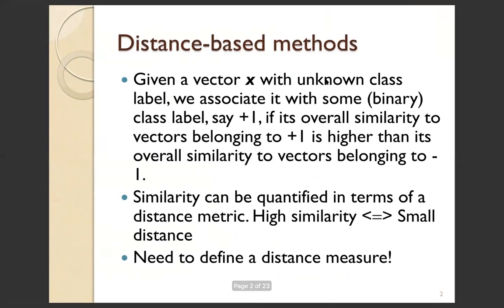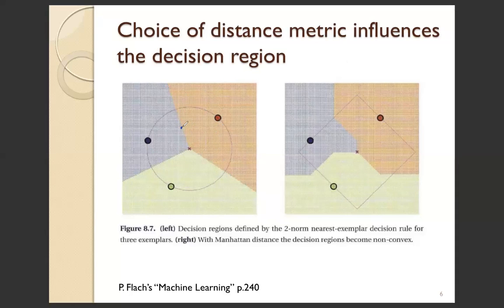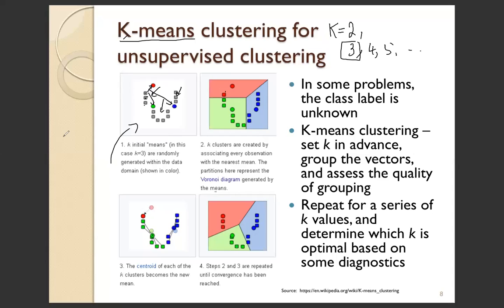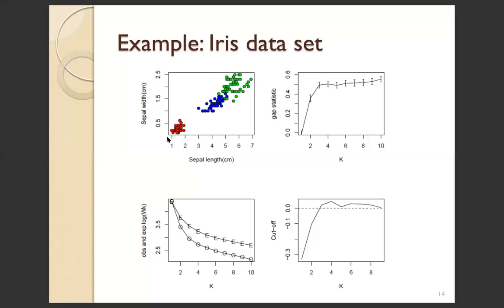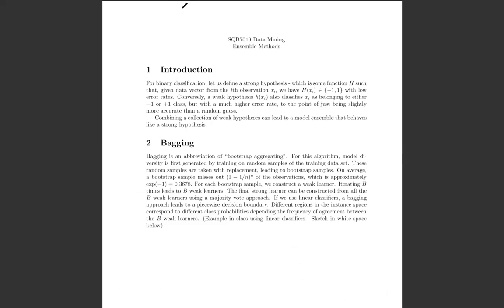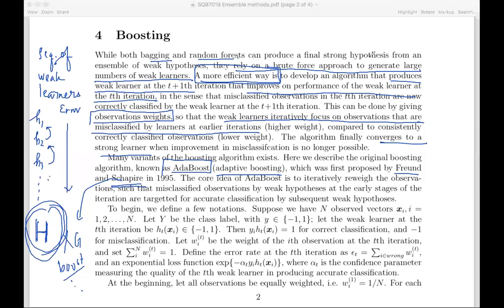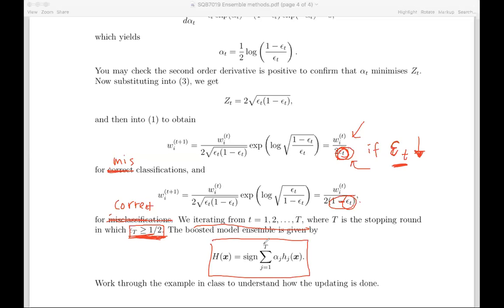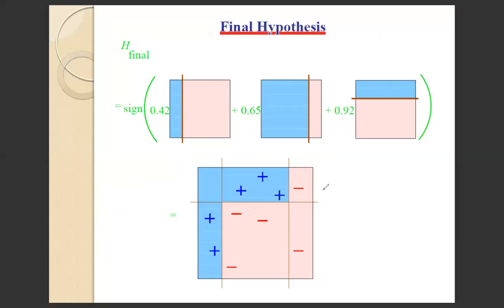SQB7019 Week 13 (KNN, Unsupervised Learning, Ensemble Methods)